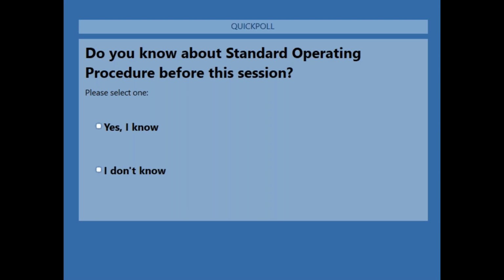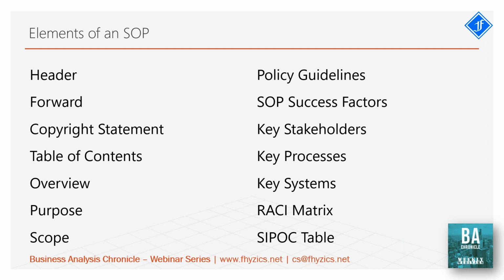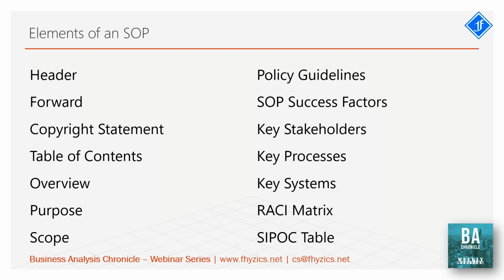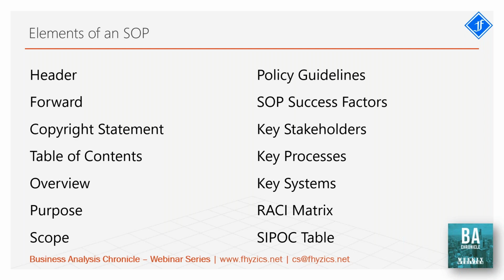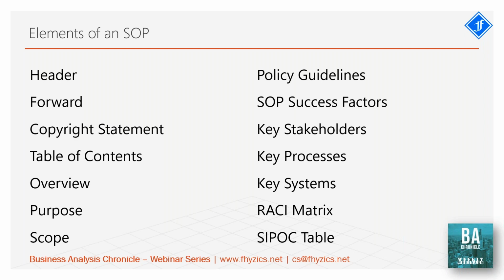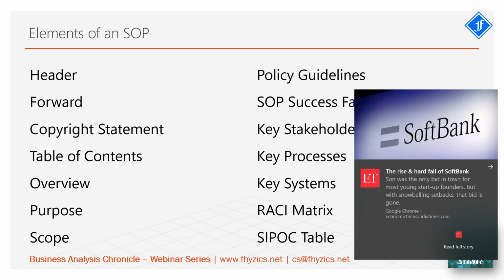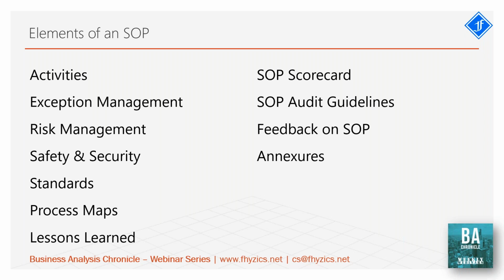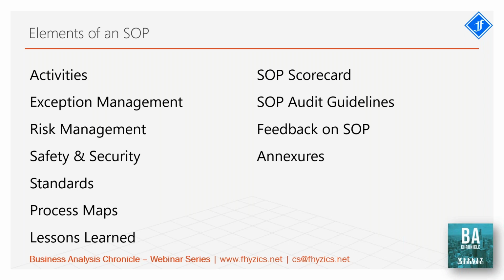Business Analysis Chronicle Elements of SOP